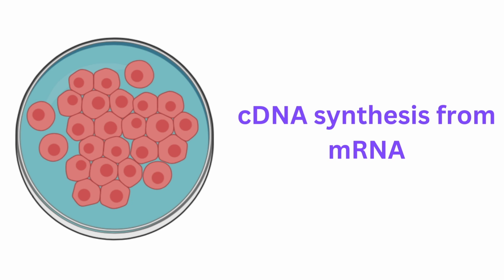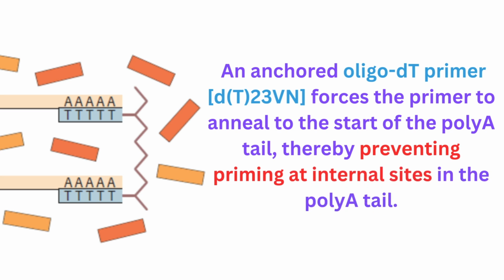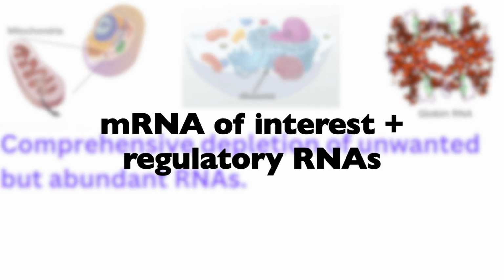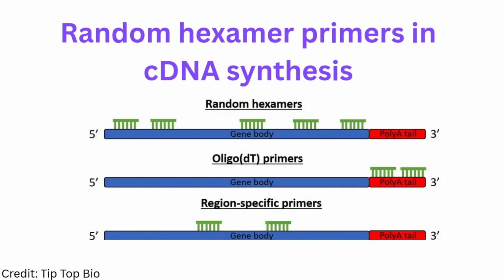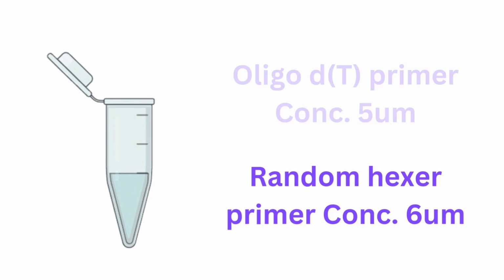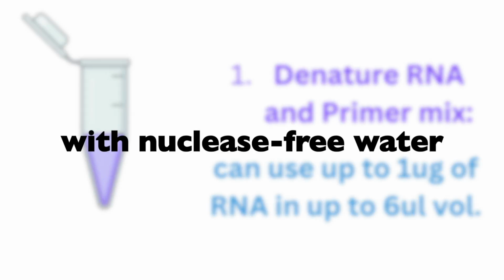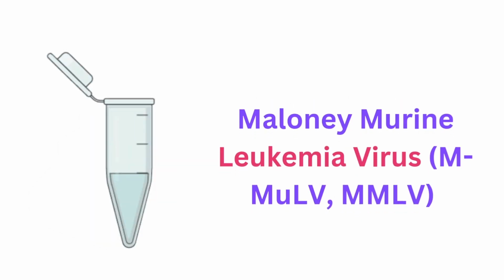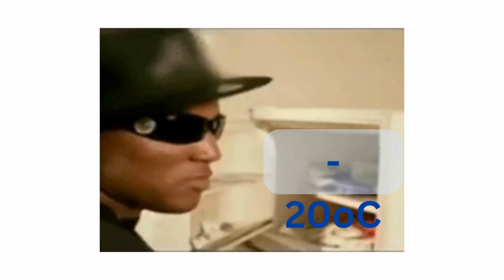🧬 cDNA SYNTHESIS: RANDOM HEXAMERS vs Oligo-dT vs GENE-SPECIFIC PRIMERS | REVERSE TRANSCRIPTASE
Learn how to convert RNA to cDNA using reverse transcriptase. This comprehensive guide covers three essential primer selection methods for cDNA synthesis: random hexamers, oligo-dT primers, and gene-specific primers.
What You'll Learn:

How reverse transcriptase converts RNA templates to complementary DNA
Random hexamers: when to use short random sequences for cDNA synthesis
Oligo-dT primers: targeting poly-A tails on mRNA for selective amplification
Gene-specific primers: designing primers for targeted cDNA synthesis
Key differences between primer selection strategies

Perfect for: Molecular biology students, researchers preparing for RT-PCR experiments, and lab technicians studying cDNA synthesis protocols.
Topics Covered:
cDNA synthesis, reverse transcriptase, RNA to DNA conversion, primer design, random hexamers, oligo-dT, gene-specific primers, mRNA poly-A tail, reverse transcription, molecular biology techniques

Timestamp:
0:00 - Introduction: Why Convert RNA to cDNA
0:48 - Oligo-dT Primers: Targeting Poly-A Tails on mRNA
1:18 - Anchored Oligo-dT Primers Explained
1:55 - When NOT to Use Oligo-dT Approach
2:59 - Random Hexamers: Alternative Primer Strategy
3:20 - Random Hexamers vs Oligo-dT: Fragment Length Comparison
3:48 - Gene-Specific Primers for Targeted cDNA Synthesis
4:24 - Protocol Overview: Primer Concentrations
5:18 - Step 1: RNA and Primer Denaturation (65°C)
6:45 - Step 2: Reverse Transcription Reaction Setup
7:20 - Reverse Transcriptase Enzyme (MMLV) Explained
8:30 - Negative Control Setup
8:54 - Final Steps: Enzyme Inactivation and Storage